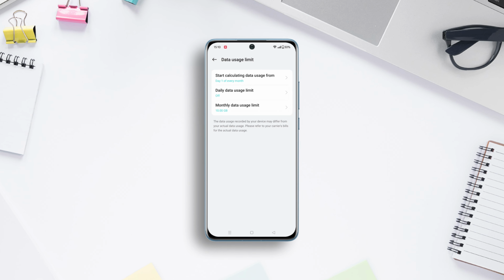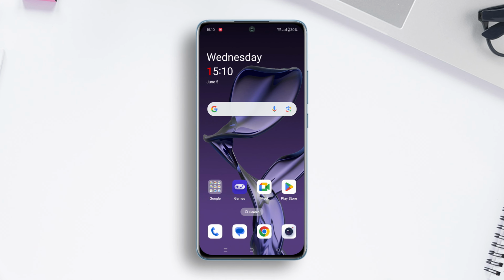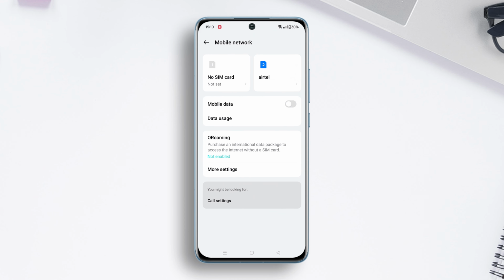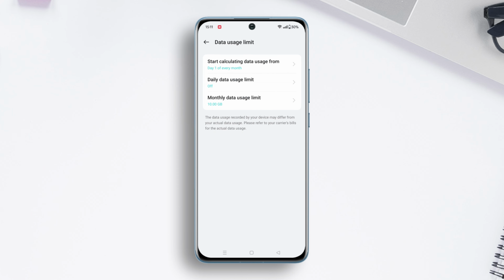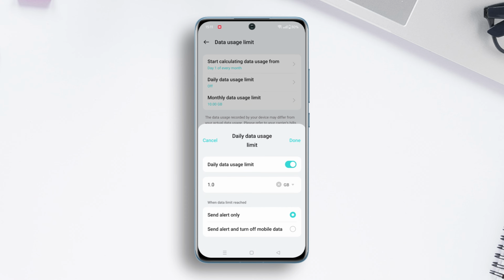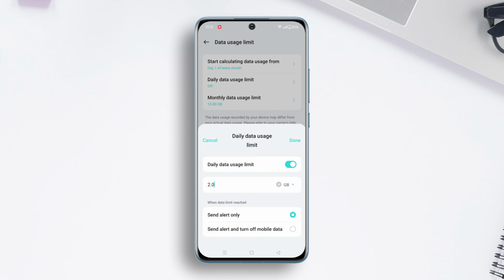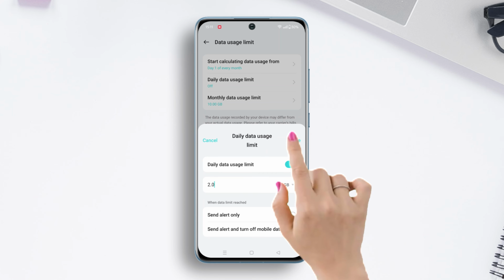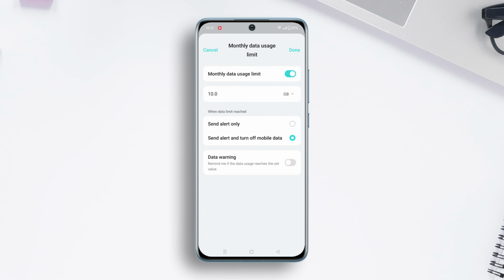How to Set Data Usage Limit in OnePlus | Enable Data Limit Settings in OnePlus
Want to set a data usage limit on your OnePlus phone? No Sweat! I'll show you how to set up a data limit in your OnePlus in a simple and short Video Tutorial!. Surfing the net can be so enjoyable that we sometimes overuse our data plan without noticing. This can be a bit problematic so we should always think about using a daily data usage limit on our phones. That way we can limit the data usage in our OnePlus phones and create a balanced internet experience.

In this video, I will show you how to turn on the data limit settings in your OnePlus and set a data limit and warning on your phone. By following the process in the video, you can stop using too much data on your OnePlus 12, Nord CE, or other devices. So don't waste time and dive right into it!

00:01- Video Intro
00:10- Process Start
01:11- Process End